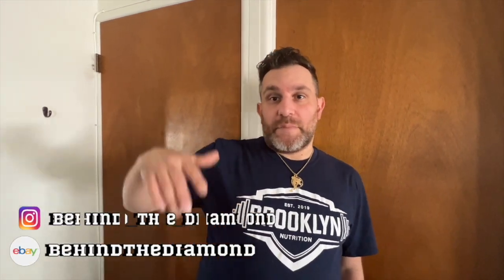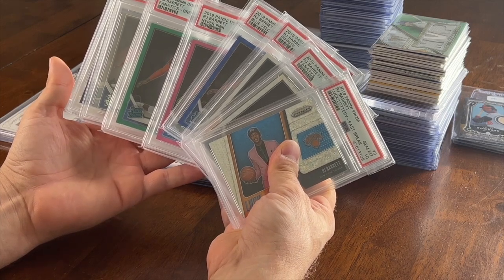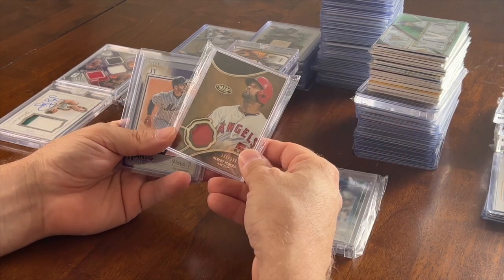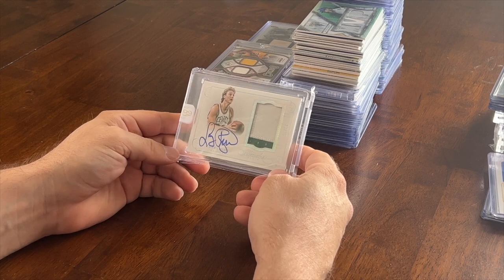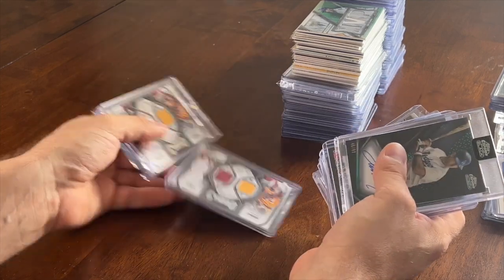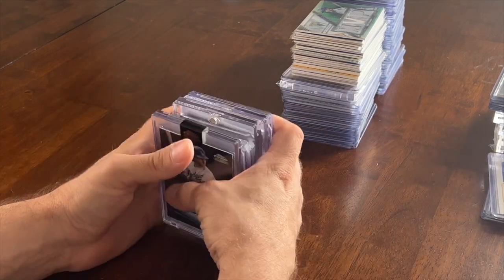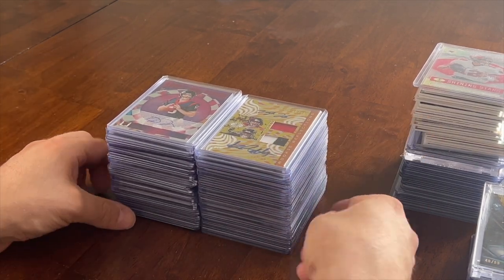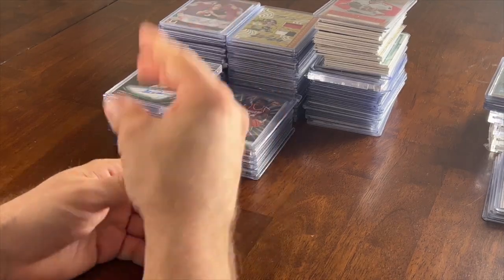WEEKEND PICK-UPS LONG ISLAND NATIONAL, HOFSTRA | BEHIND THE DIAMOND - FLAWLESS LARRY BIRD PATCH AUTO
Message me with any interest I am open to trades!
In this video, I am going to show you all my pick-ups from last weekend Hofstra, Long Island National sports card show.

We can talk about cards & I can share what I know about this business!

Upcoming show dates for VFW, Hicksville Card Show & Babylon Show:

December 10, 2022 Holiday Show

LONG ISLAND NATIONAL SPORTS CARD SHOW, HOFSTRA DAY 2 VLOG + DEALERS POV | BEHIND THE DIAMOND CARDS
HOW TO MAKE A PROFIT BUYING & SELLING SPORTS CARDS + RECENT SHOW/STORE PICK-UPS | BEHIND THE DIAMOND
NEW COMIC BOOK HAUL X-MEN, CGC's + SOME BRONZE AGE | BEHIND THE DIAMOND